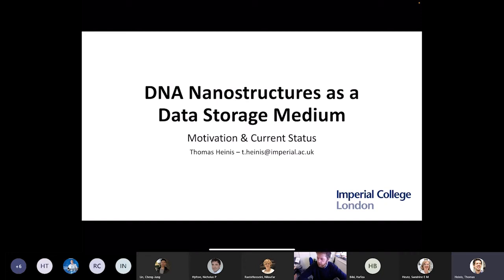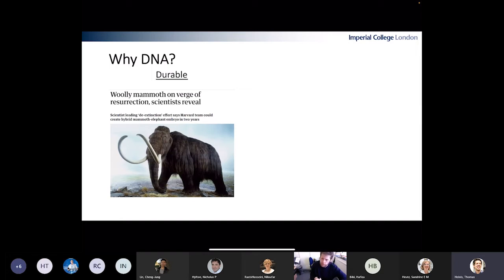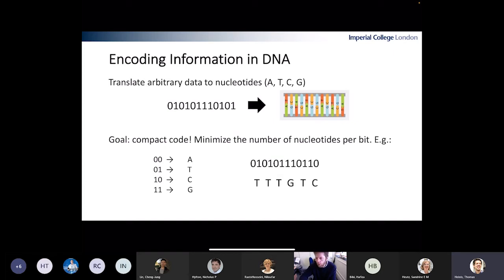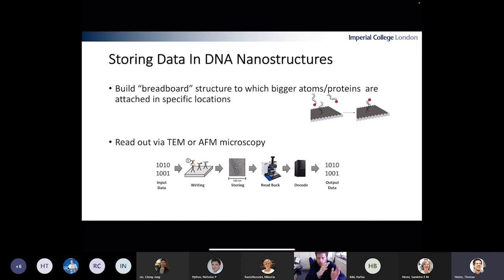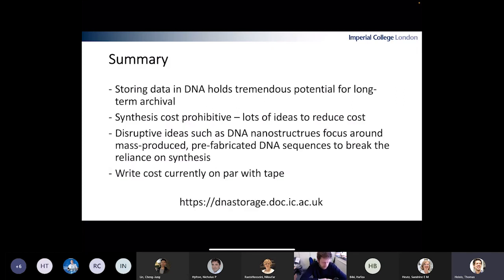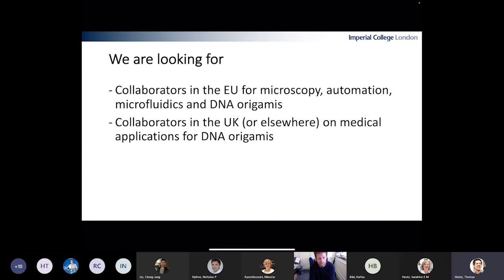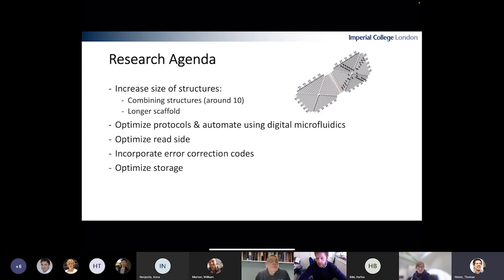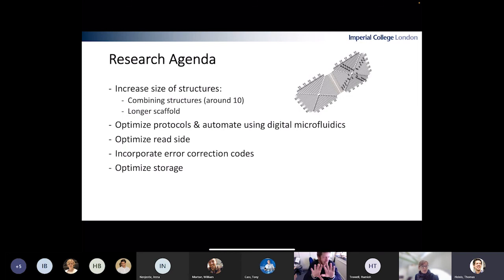LCN lunchtime seminar -Dr Thomas Heinis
Scalable Data Storage in DNA Nanostructures